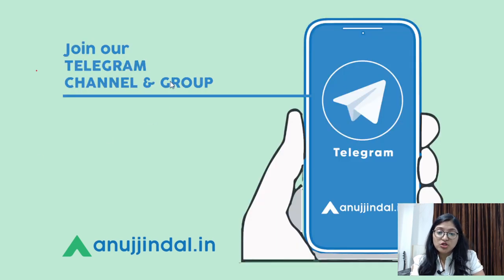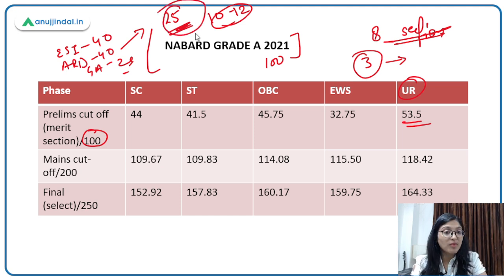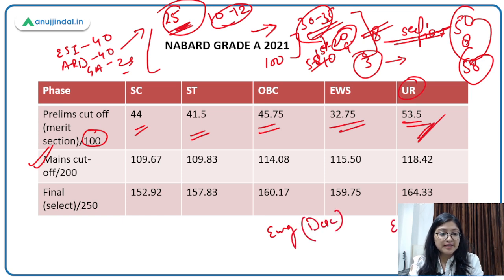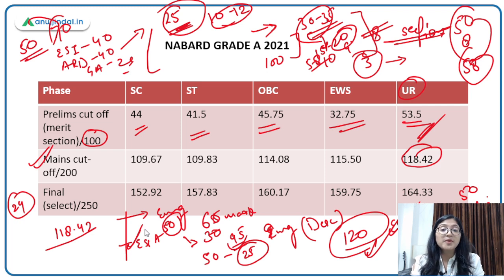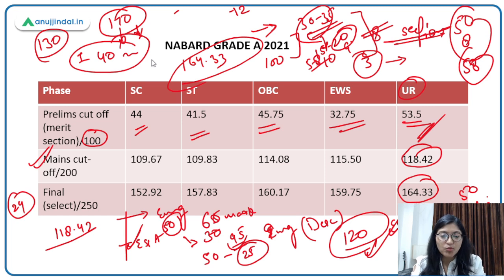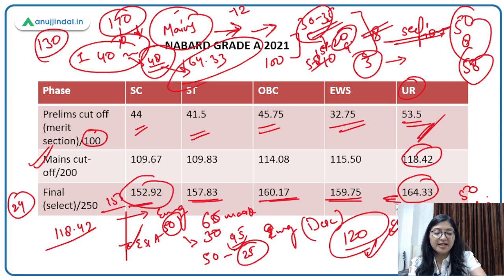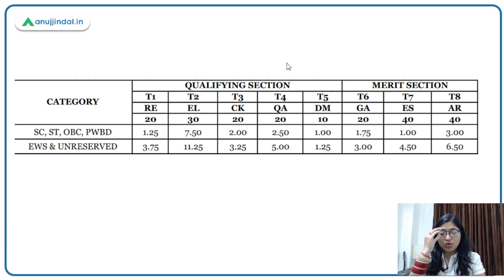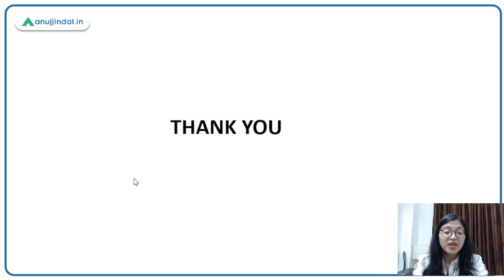NABARD Past Year Cut off Analysis | Optimum Score to Crack NABARD Grade A 2022 Exam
NABARD GR. A & B Phase 1 & 2 Complete Course

NABARD Grade A 2022 notification is expected to come out soon. Hence, it is the right time to start preparing. However, if you don’t have any idea about the exam

Then don’t get bothered, Pooja ma’am is at your disposal and in this session, she will introduce you to one of the initial steps in preparation, i.e., Analyzing the past year cut off.

Watch this session till the end and get a general idea about how many marks you have to fetch in the exam to get the final selection.

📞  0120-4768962